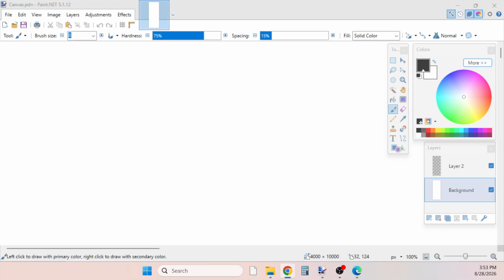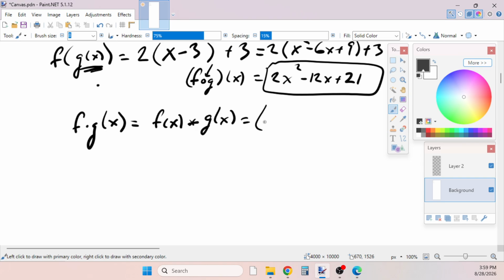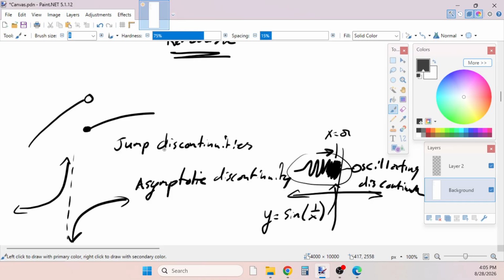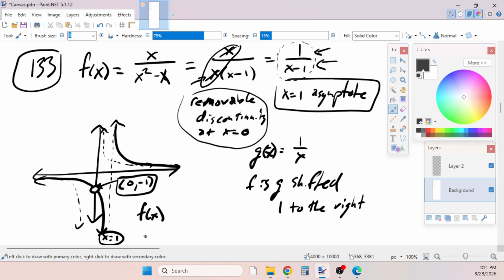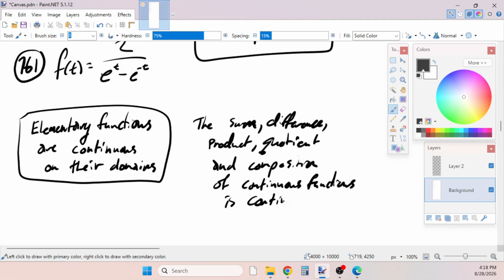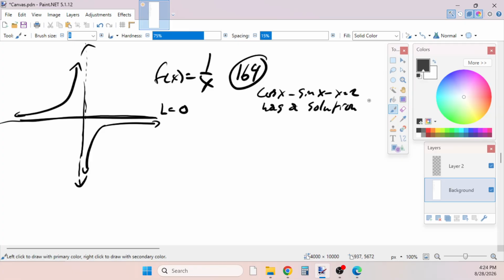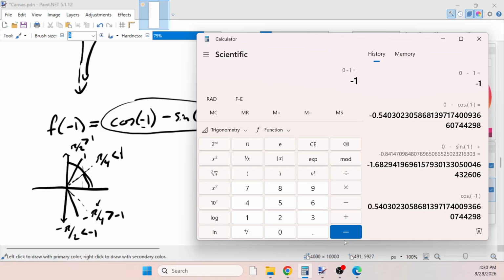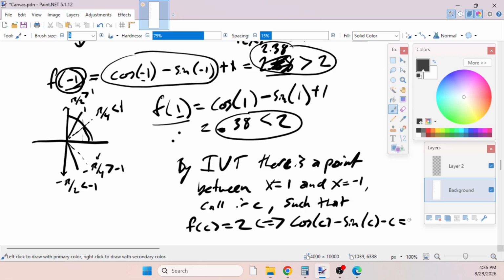Survey of Calculus Lecture 2